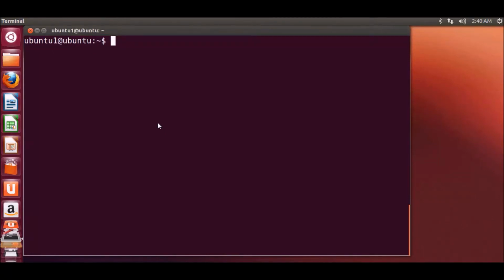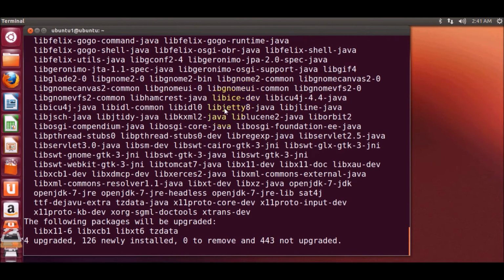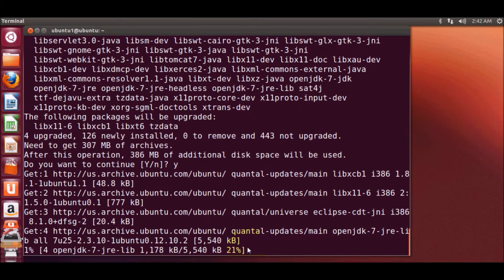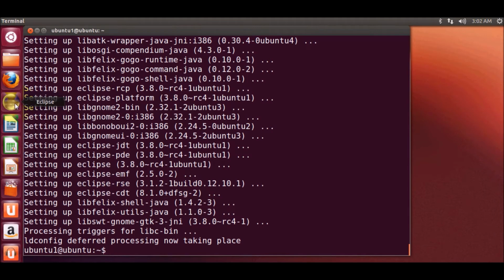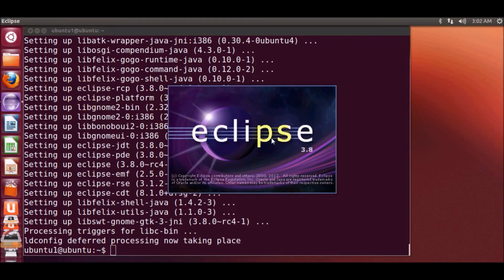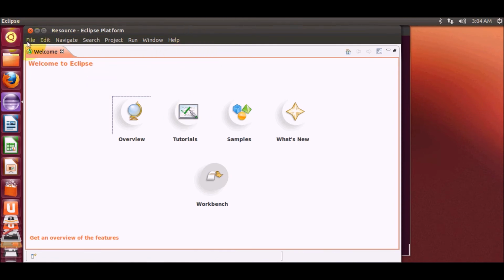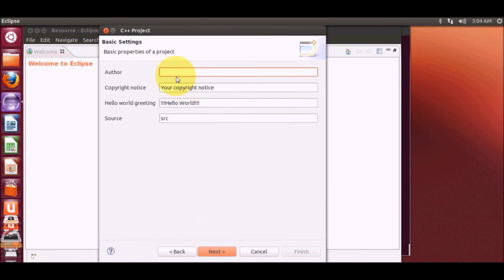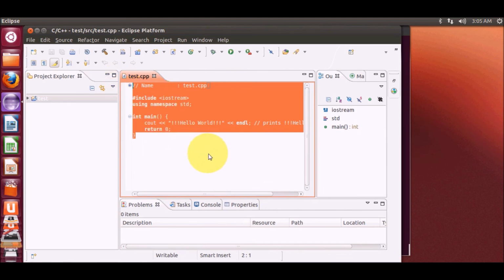Installing Eclipse IDE with C/C++ plugin(or CDT) in Ubuntu Linux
Searches related to cdt plugin eclipse IDE
C/C++ On Eclipse
UBUNTU: Installing C/C++ plugin(or CDT) in Eclipse
cdt plugin eclipse juno

[SOLVED] How to install eclipse c++ ide?
eclipse CDT
 how do i install eclipse IDE and CDT
Thread: How do I install eclipse c++ plugin?
cdt plugin eclipse europa
eclipse cdt plugin download
zylin cdt eclipse plugin
eclipse cdt plugin url
No C++ option after install Eclipse CDT
eclipse c++ plugin install
eclipse c++ plugin download
eclipse c ide